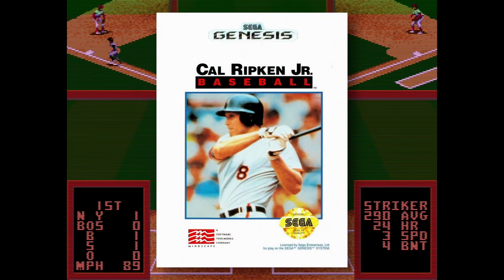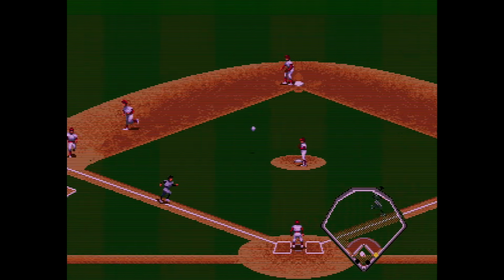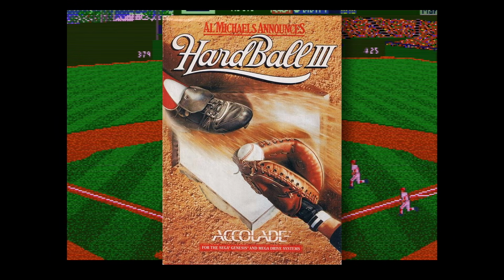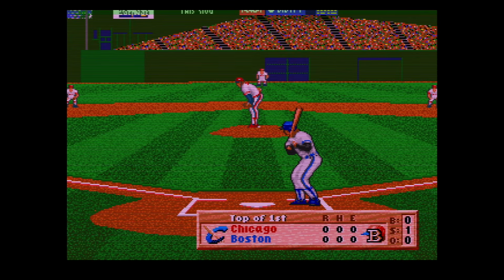Ranking All Sega Genesis Baseball Games – The Full 16-Bit Lineup!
Sega Genesis baseball games—every single one—ranked! If you’re into retro sports games, Genesis rankings, or 16-bit nostalgia, this video has you covered. I’m diving into the full lineup of baseball titles on the Sega Genesis and placing them all on a classic tier list.

From Tommy Lasorda Baseball to the RBI Baseball series, World Series Baseball ‘95, Tony La Russa Baseball, Cal Ripken Jr., Super Baseball 2020, and more, I played them all so you don’t have to. Some of these are hidden gems. Some are total strikeouts.

If you’re a fan of the Sega Genesis, classic baseball games, or just curious to see how these old-school titles stack up today, hit play and join me for a full 16-bit deep dive.

Want to send something to Jay?

Square Pegs c/o Jay Malone
6749 S. Westnedge Ave. Ste. K
Box 251
Portage, MI
49002